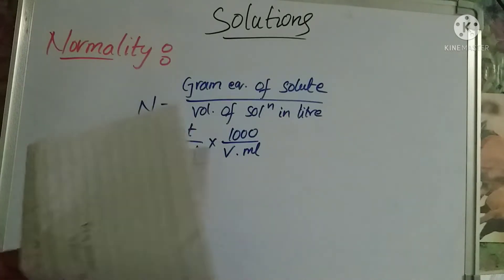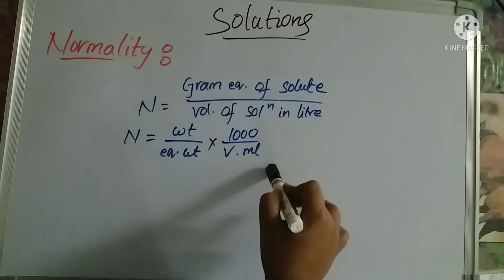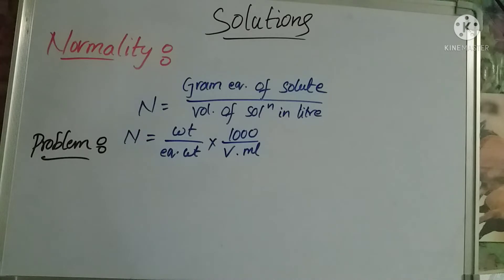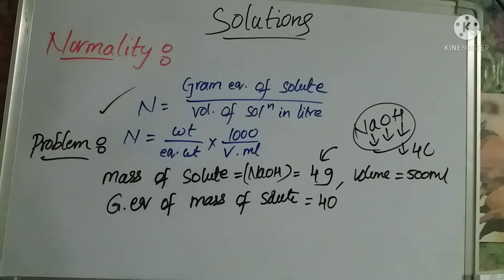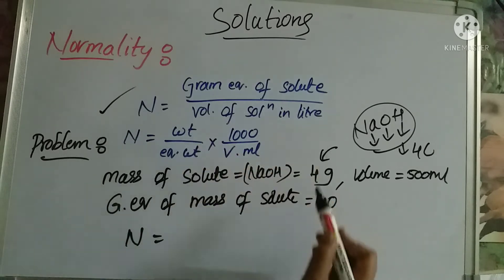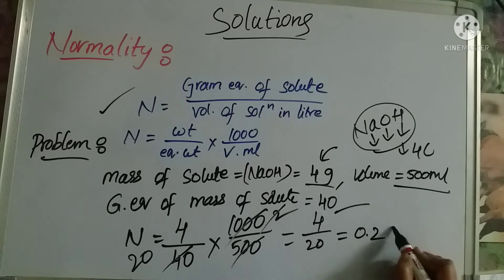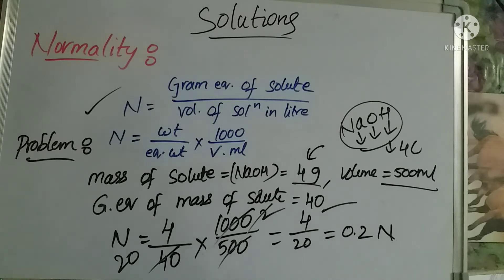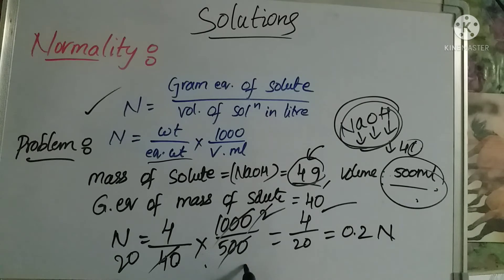Definition of Normality and formula with problem explanation in Telugu